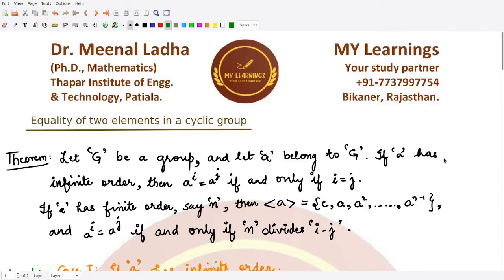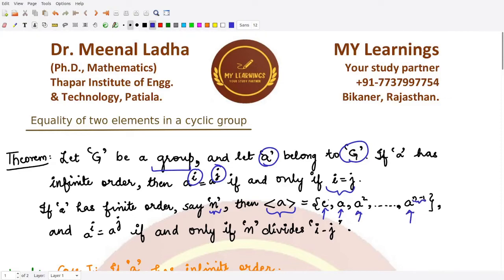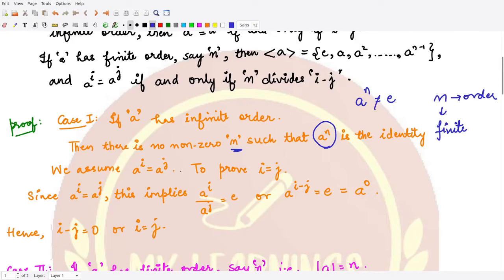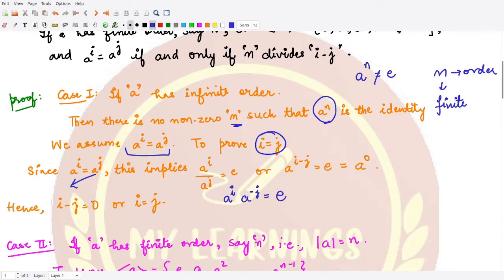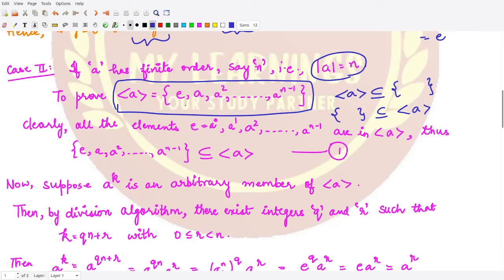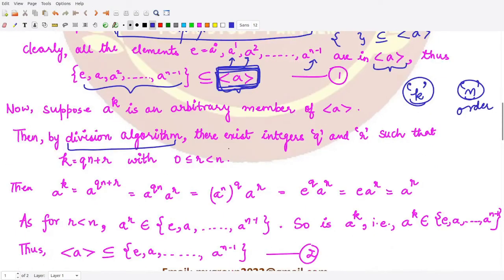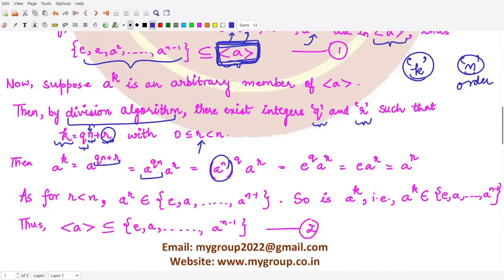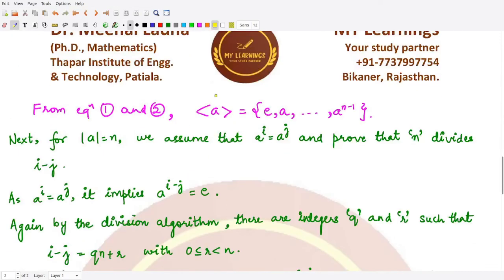#43: Equality of two elements in a cyclic group-I